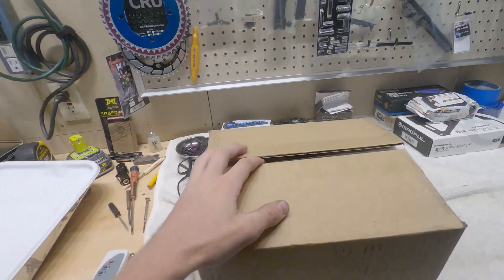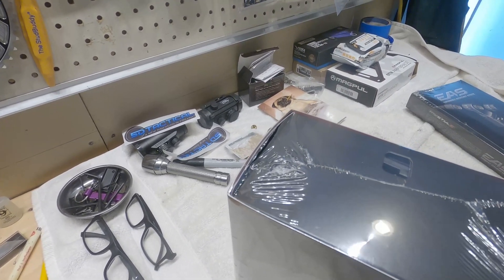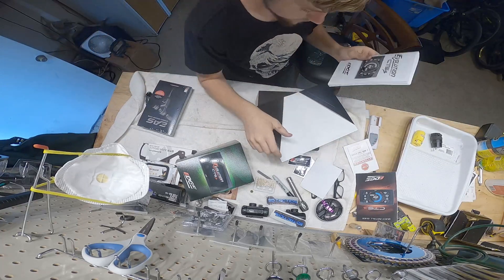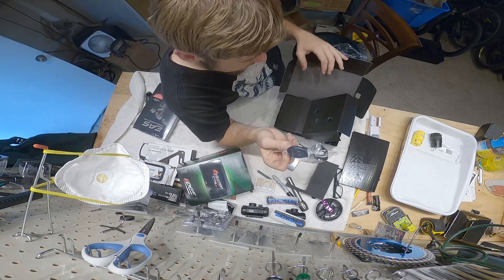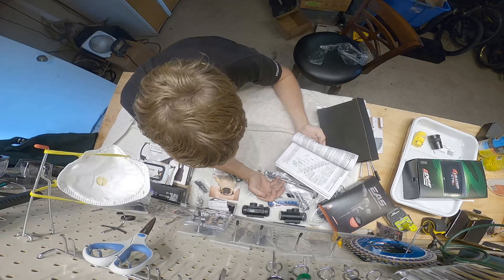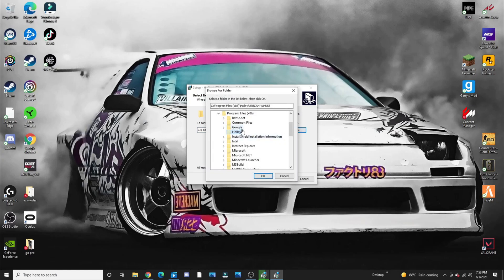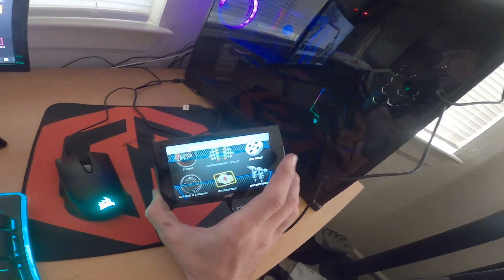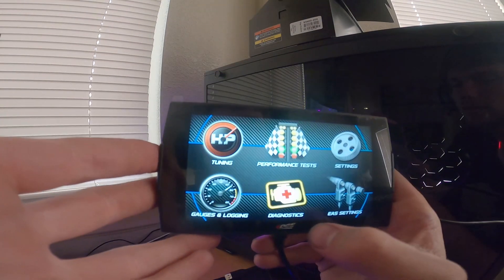Edge cts 3 evolution unboxing and egt :how to update the edge cts 3 on computer